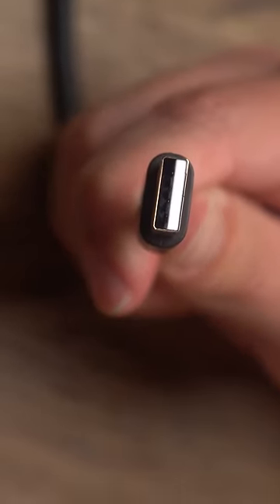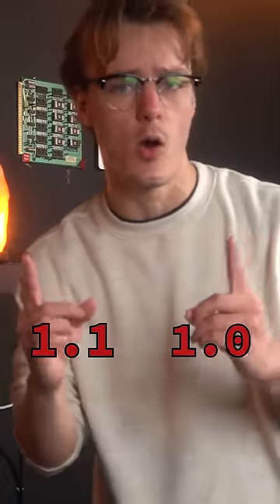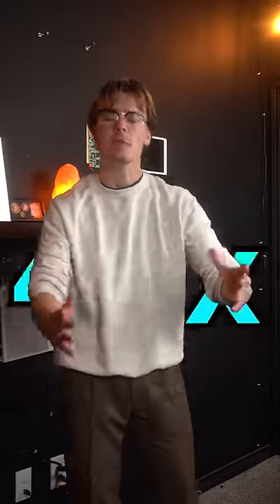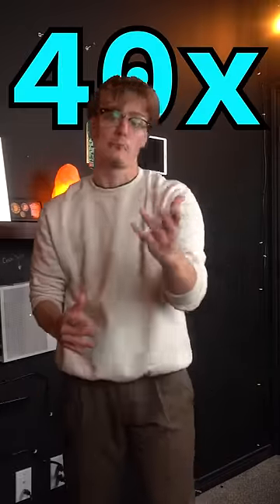Check your USB cables for this!!